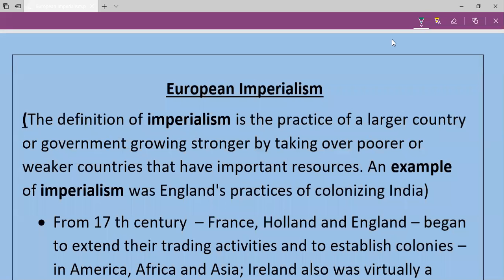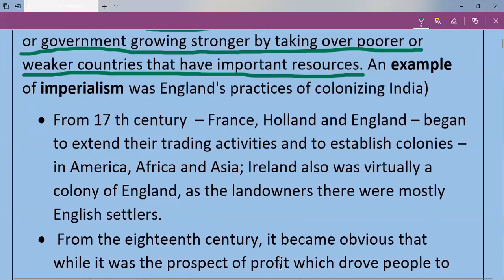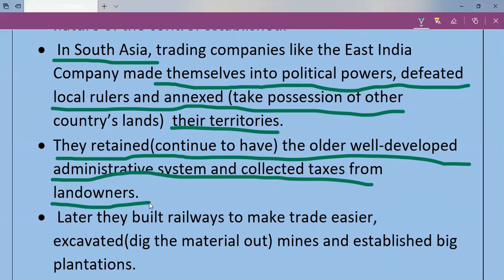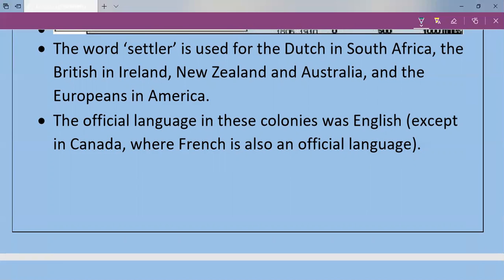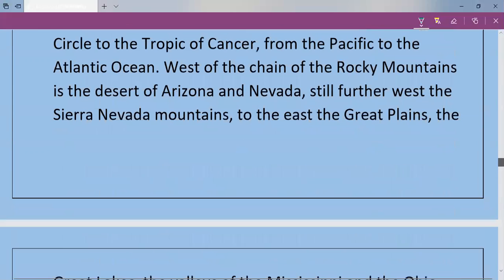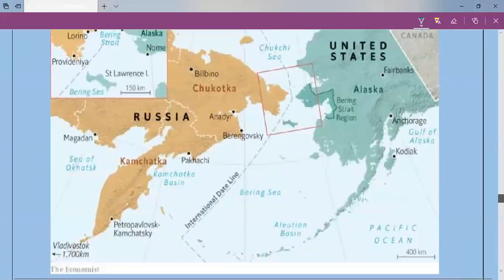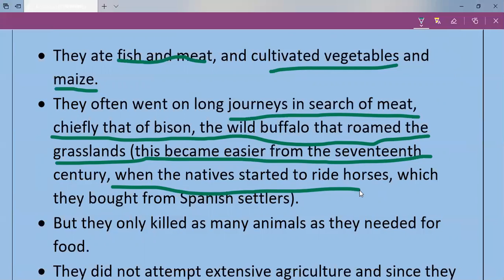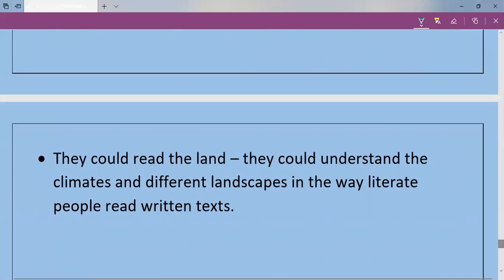CLASS 11 CHAPTER 10 PART 2 HISTORY DISPLACING INDEGENIOUS PEOPLES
In this video you will learn about European imperialism.